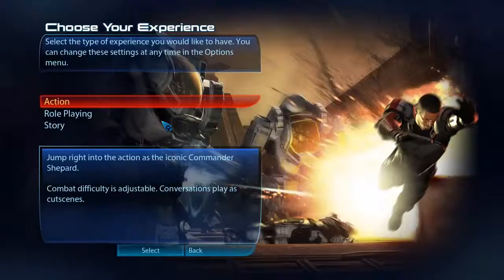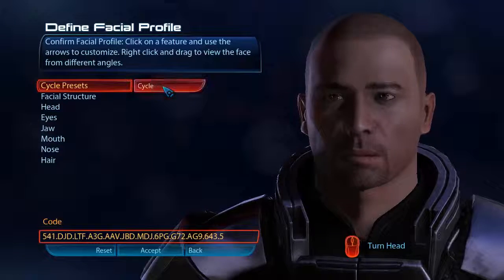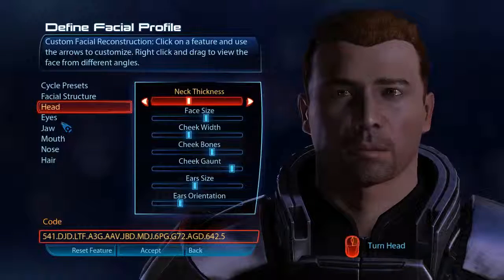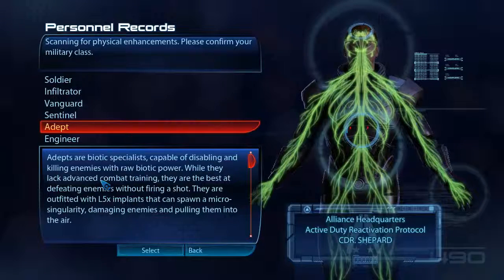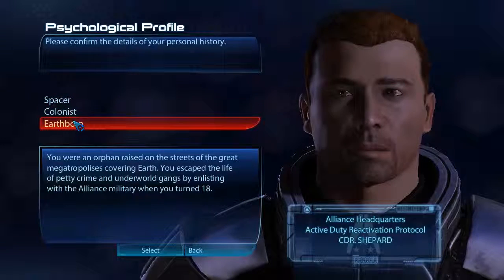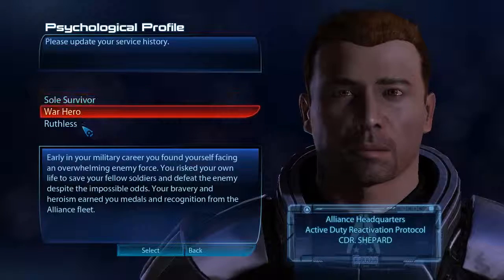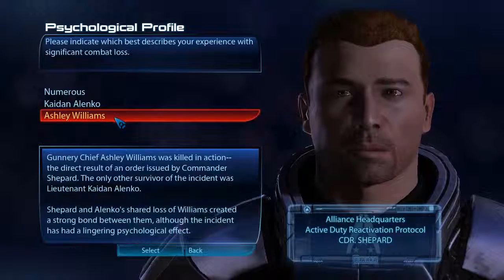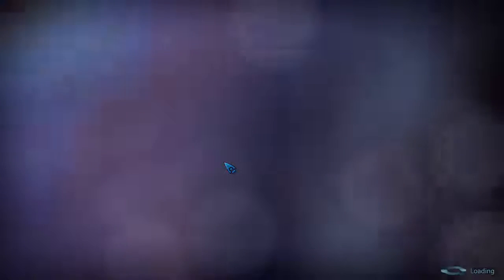Mass Effect 3 - Episode 1 - Characteristics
Hey guys, I'm back with the first single player video on Mass Effect 3!